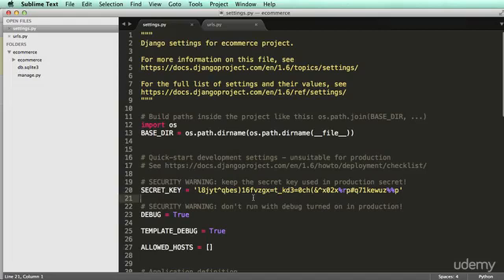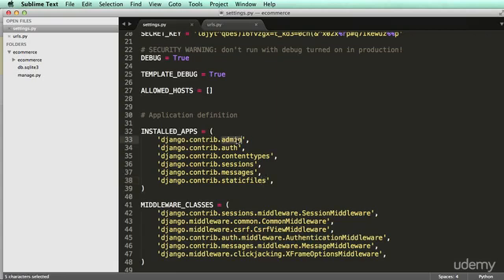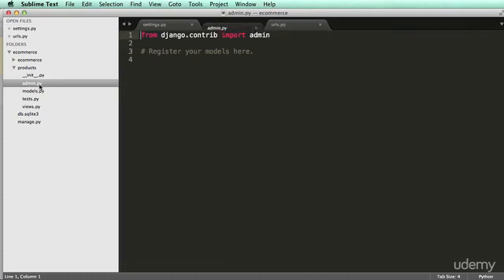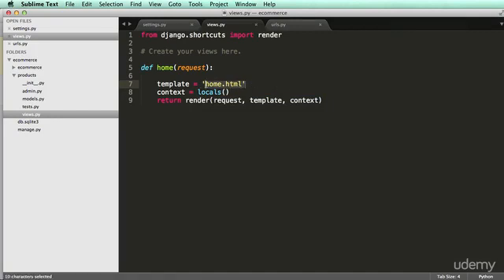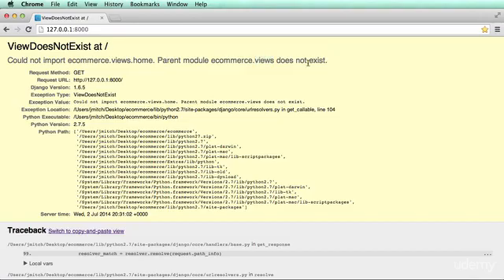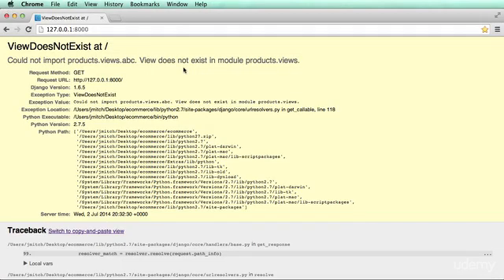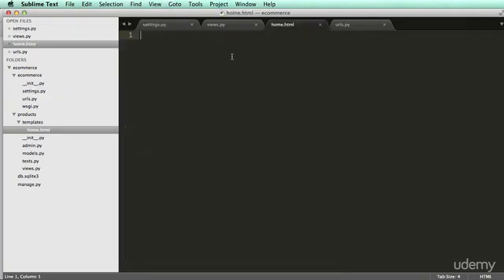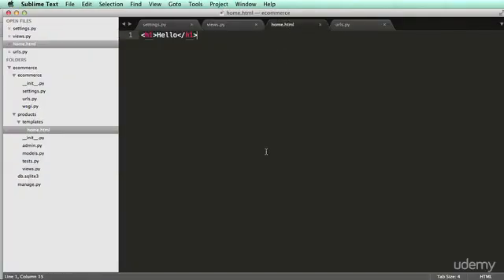Coding || 5. Products App Views & Templates